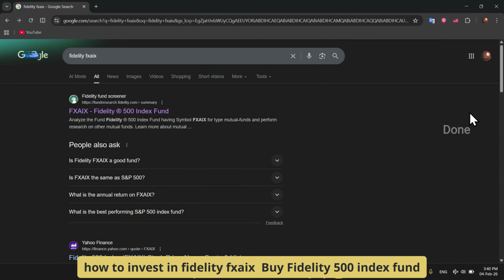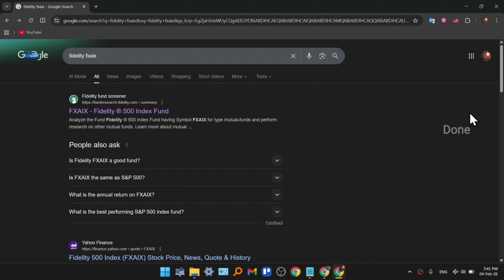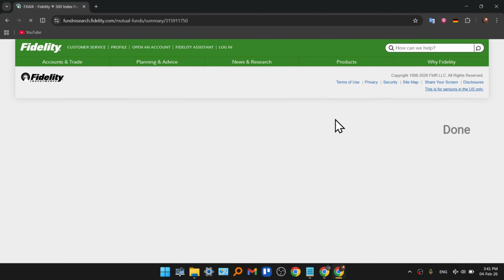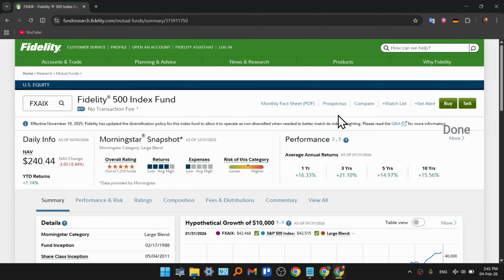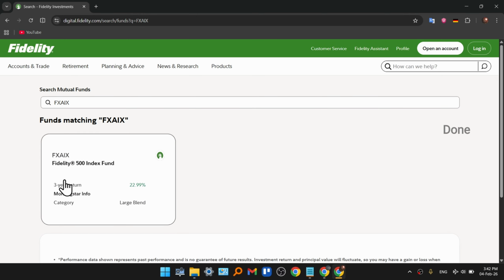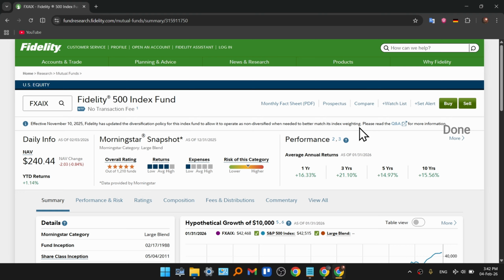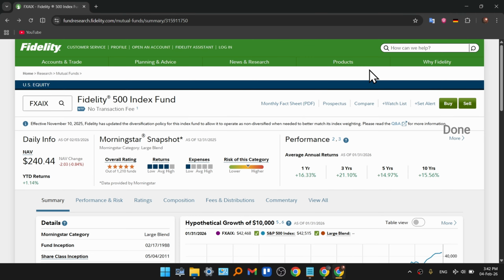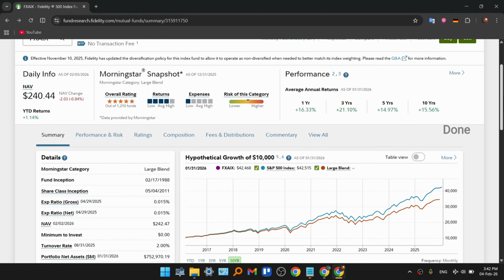How to Invest in Fidelity Fxaix || Buy Fidelity 500 Index Fund (Best Method)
Learn how to invest in Fidelity FXAIX with this comprehensive guide to buying the Fidelity 500 Index Fund. Whether you are a beginner investor or looking to diversify your portfolio, this video covers the best method to purchase one of the most popular S&P 500 index funds available today. We break down the step-by-step process of navigating the Fidelity platform, understanding expense ratios, and setting up your investment account for long-term growth.

Investing in the Fidelity 500 Index Fund is a proven strategy for building wealth by tracking the performance of the largest companies in the US stock market. We’ll discuss why FXAIX is often preferred over other funds due to its low costs and consistent performance. By the end of this tutorial, you will have the confidence to manage your own investments and take control of your financial future. Discover the easiest way to start your investment journey and maximize your returns with this detailed walkthrough.